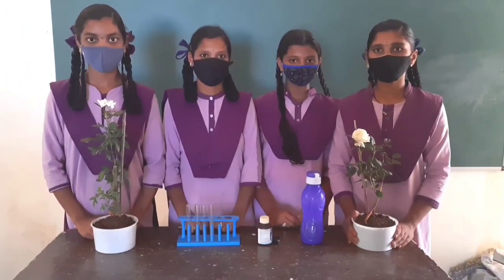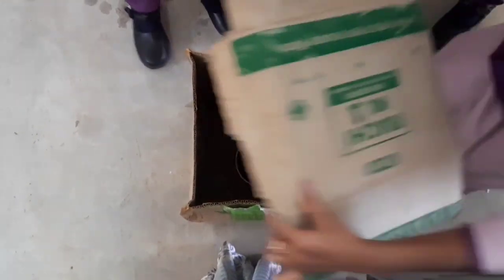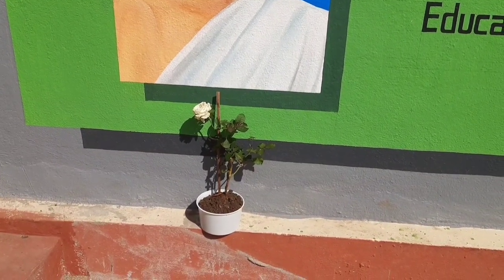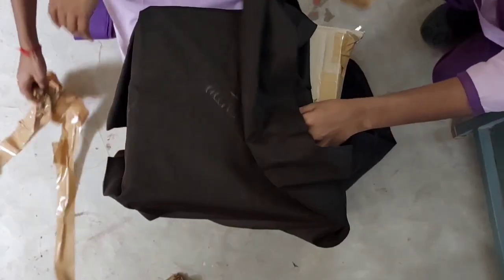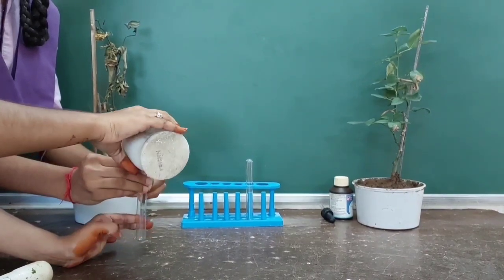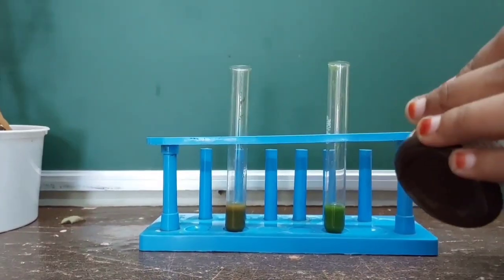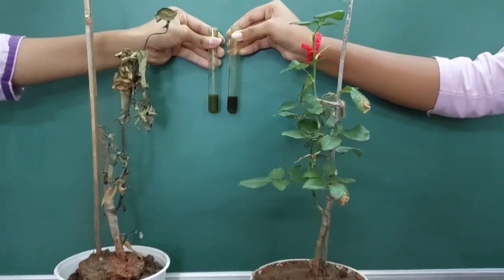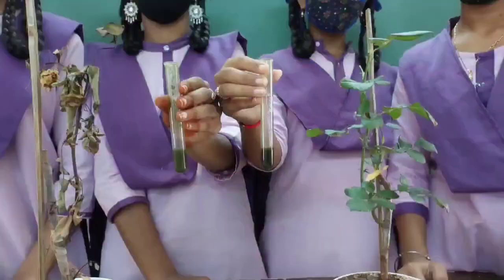How can we prove that light is needed for photosynthesis? alternative experiment.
Jan Ingenhousz is yet another scientist who contributed to the discovery of photosynthesis. He was a Dutch chemist, biologist and physiologist who performed important experiments in the late 1770s that proved that plants produce oxygen. Ingenhousz placed submerged plants in sunlight and then in the shade.